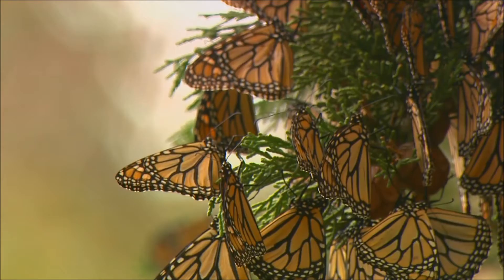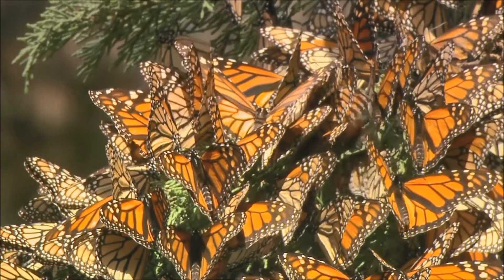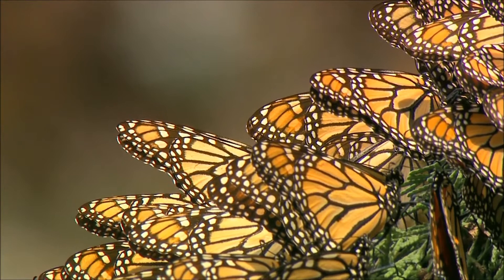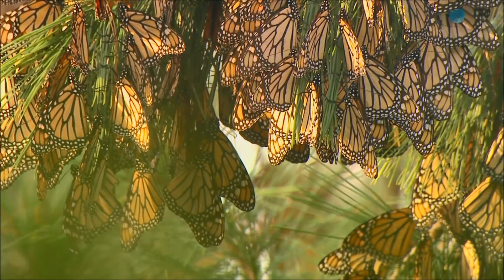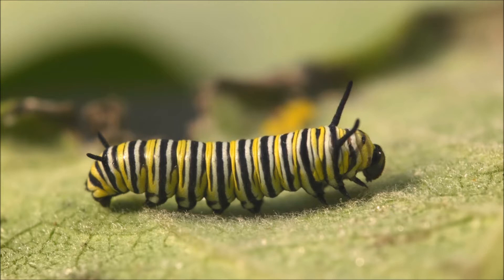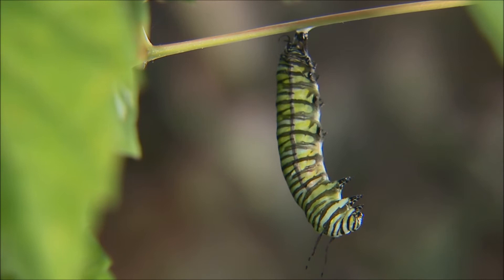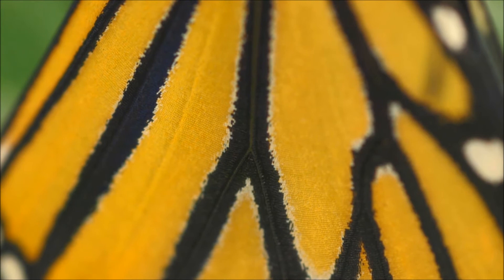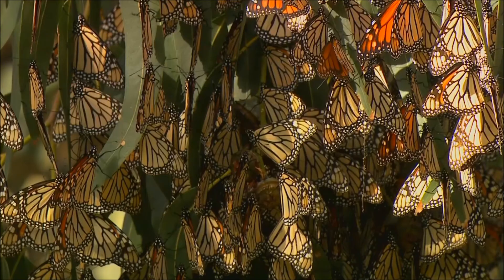Facts About The Monarch Butterfly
credit: U.S. Fish & Wildlife Service, National Conservation Training Center, Creative Imagery.